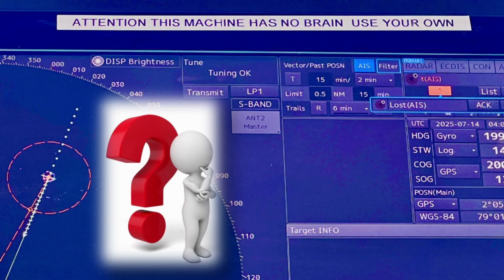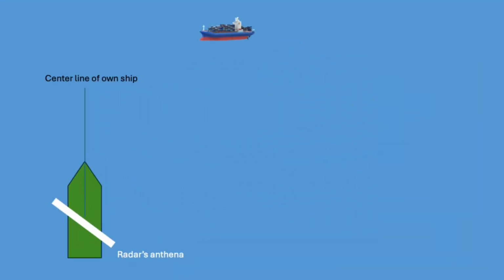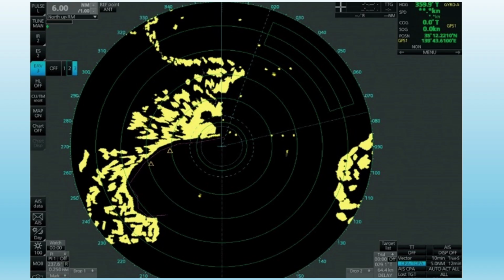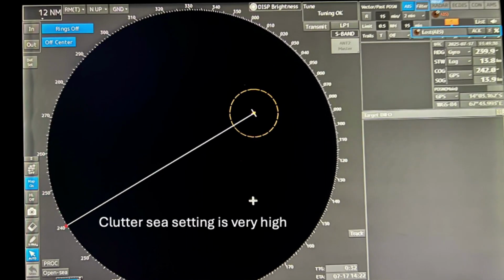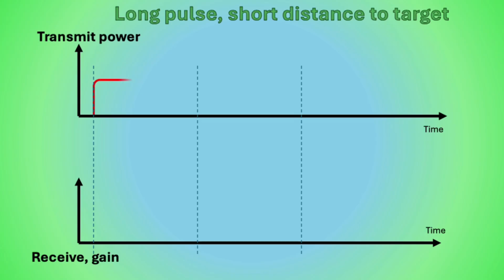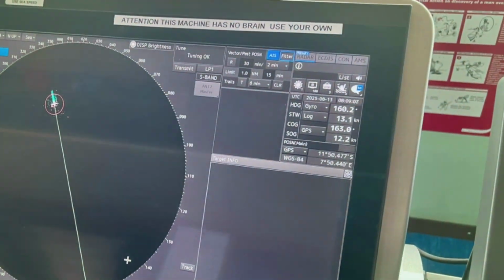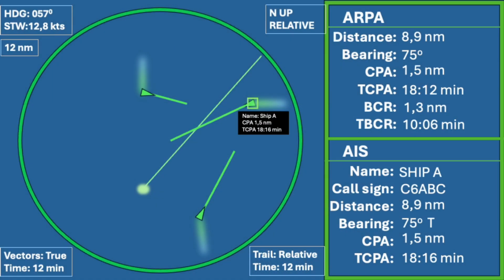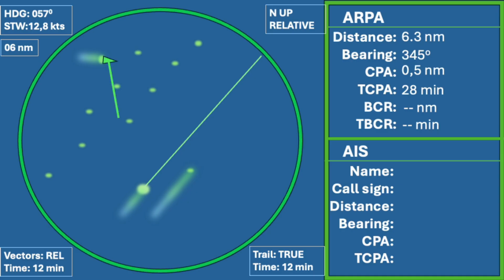Marine radar. Key to seaman’s peace of mind? Legal and technical aspect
MARINE RADAR. Key to seafarer’s peace of mind. Legal and technical aspects of marine radar use